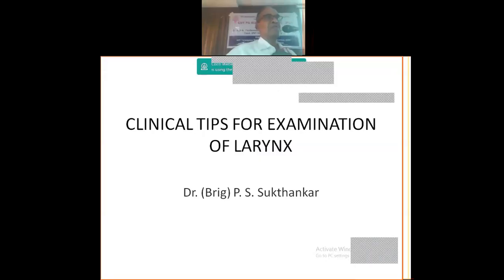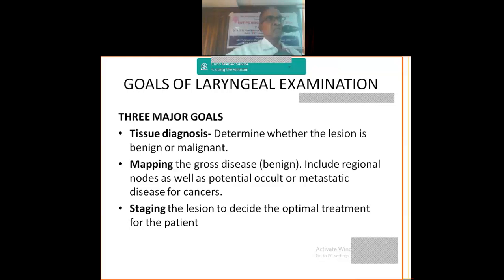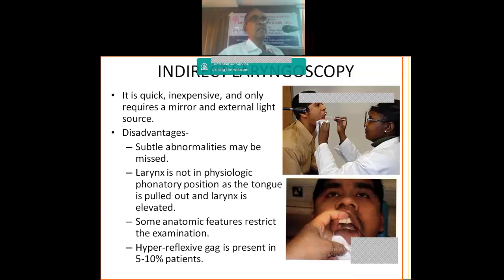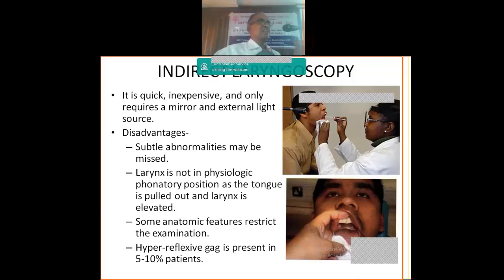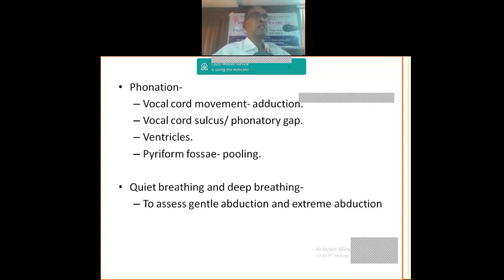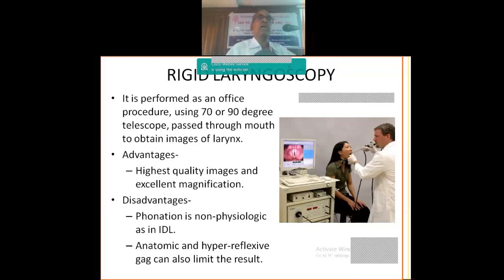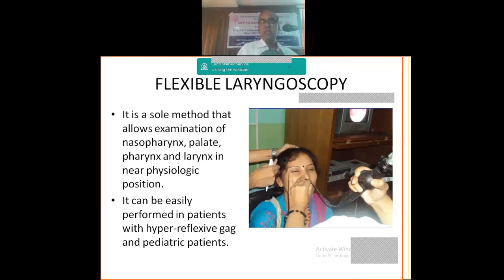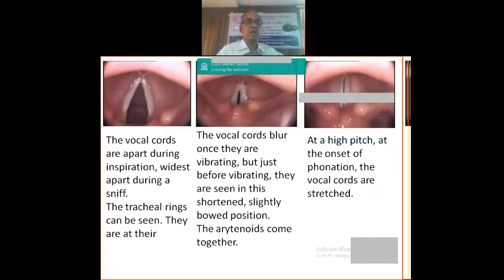Clinical Tips for Examination of Larynx- IDL | Dr. P.S. Sukthankar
COURSE COORDINATORS
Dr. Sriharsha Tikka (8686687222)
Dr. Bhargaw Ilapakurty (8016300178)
Dr Kishore Kumar Savaram (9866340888)